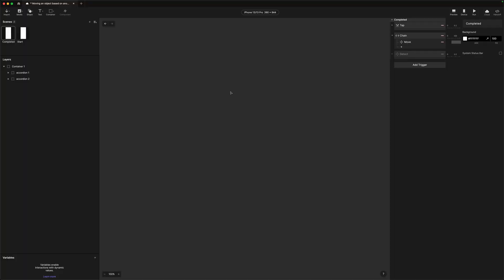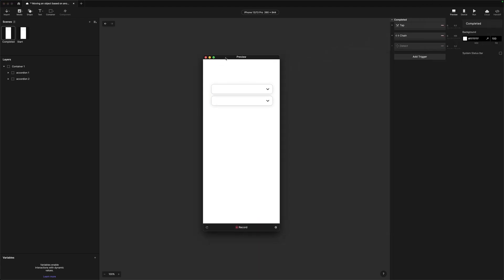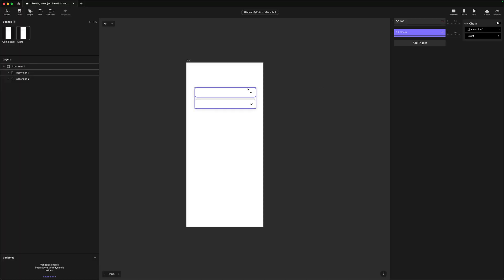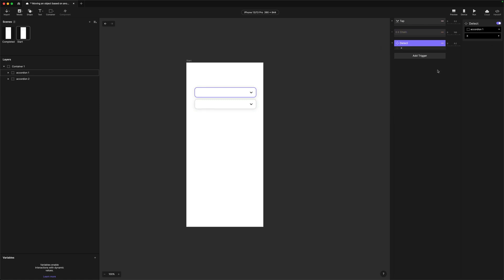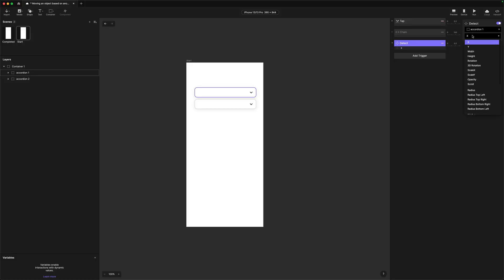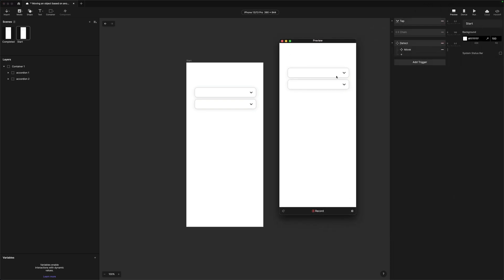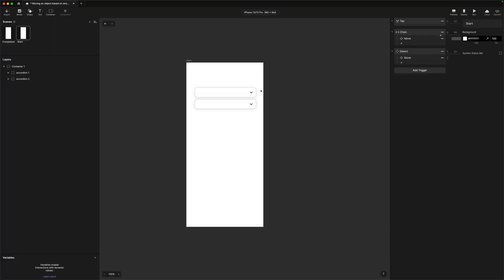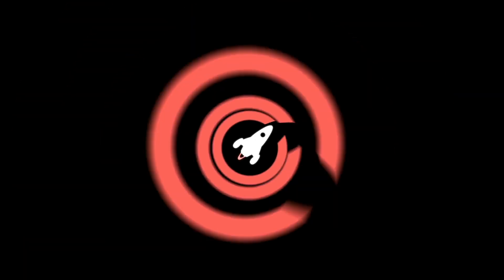Missing auto-layout in ProtoPie? Watch this!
Hi Guys, in this video I show you two ways to create an auto-layout style effect where objects act like they are glued together.
In this example, we create an accordion UI component expand effect